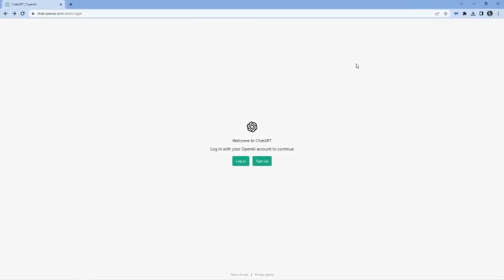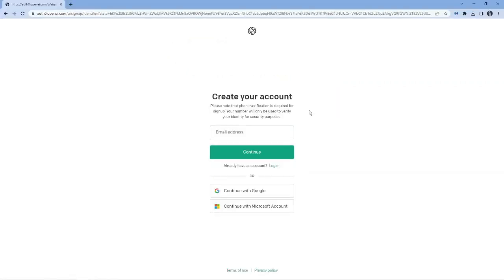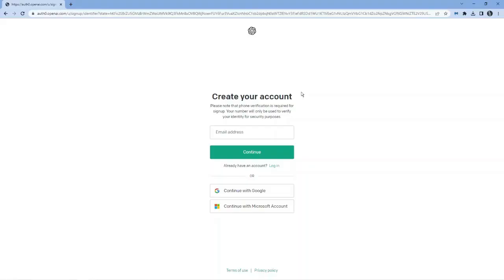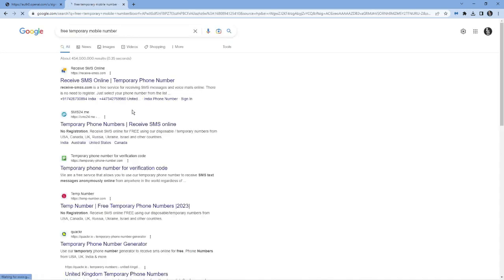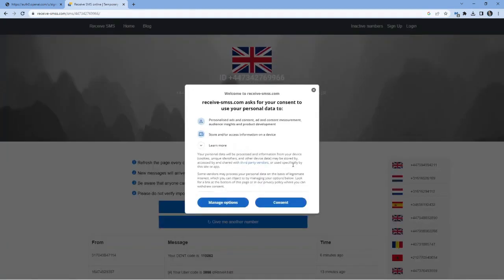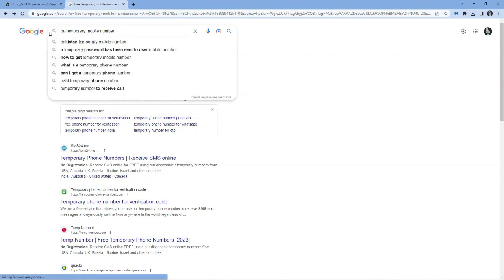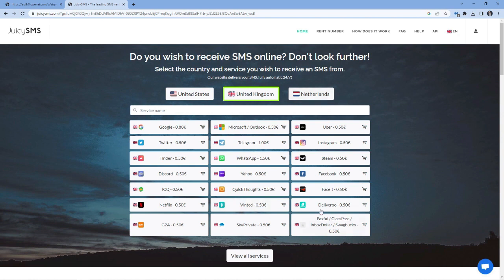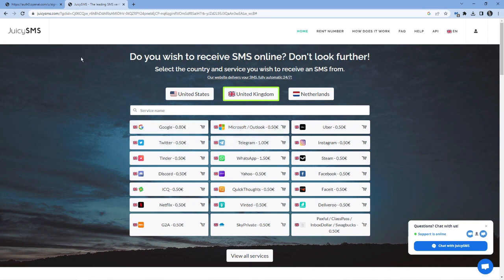How To Use Chatgpt Without Phone Number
In this video, we'll show you how to use Chatgpt without a phone number. Chatgpt is a powerful chatbot platform that allows you to create chatbots for your business or personal use. However, some users may not want to provide their phone number to Chatgpt for privacy reasons. In this tutorial, we'll walk you through the steps to create a Chatgpt account without a phone number. We'll also show you how to set up your chatbot and start using it to automate your conversations. Whether you're a business owner or just looking to create a chatbot for fun, this video will help you get started with Chatgpt without compromising your privacy. So, let's get started!

 ✨Recommended VPN: ✨

Thanks!